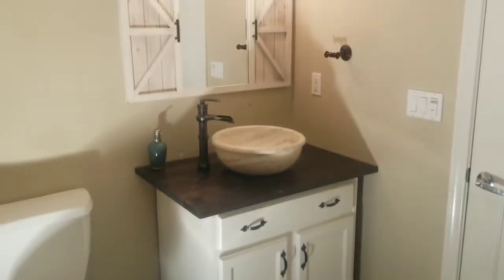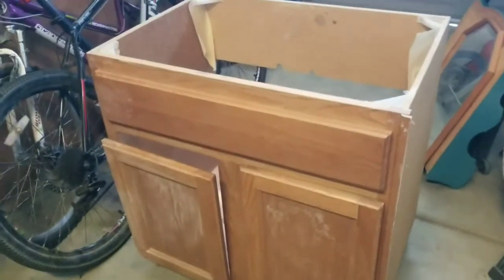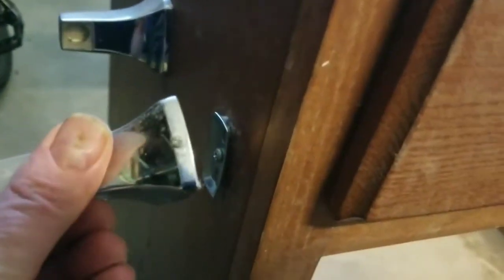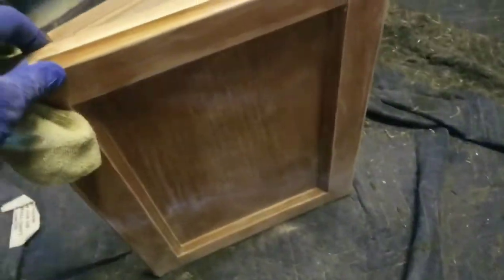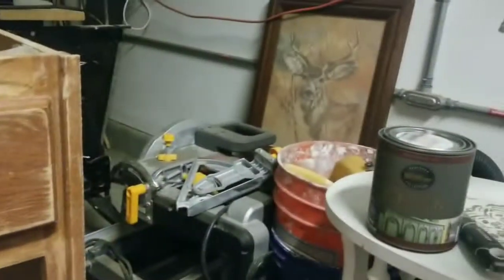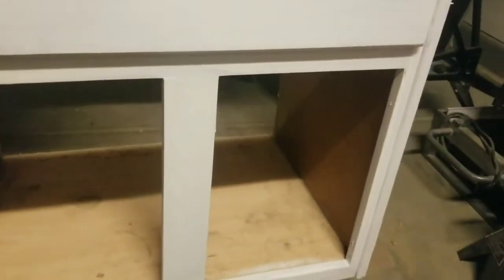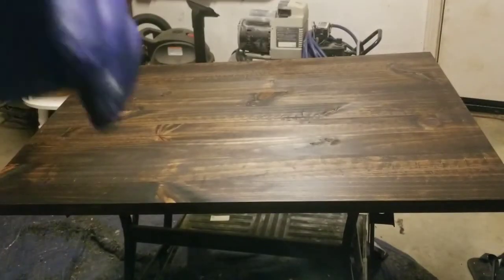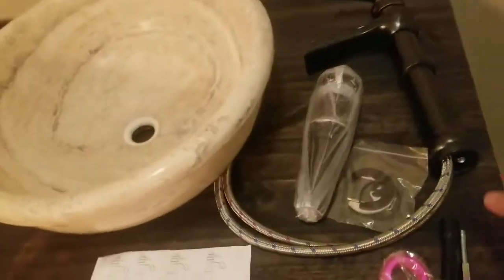How to make a new rustic sink under $140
In this video I show how I took an old bathroom sink and transformed it to a rustic farmhouse looking design under a budget. This video is simply to show that anyone can update there bathroom or kitchen without the high tech expensive tools or the best experience.  my goal is to show that it can be done under a budget.
🧰🛠🔧 needed
sander paint materials etc.

parts

Bathfinesse Vessel Sink Faucet Bathroom Bowl Faucet Oil Rubbed Bronze with Pop Up Drain Assembly Waterfall Spout Lavatory Tall Body Modern Vanity sold on Amazon